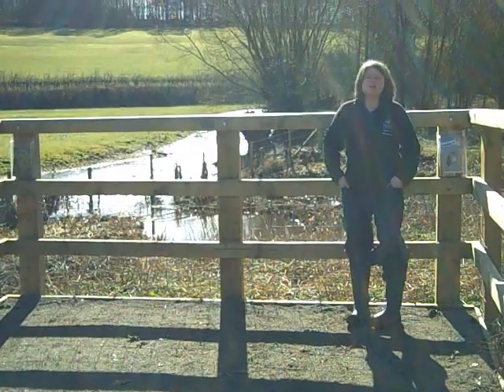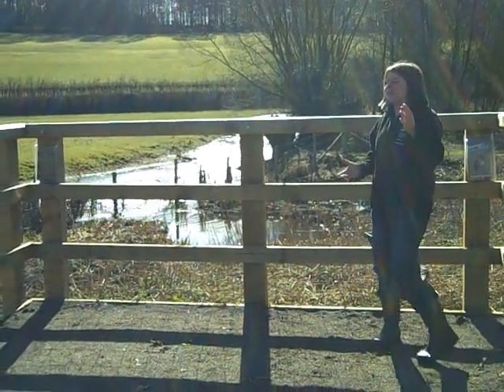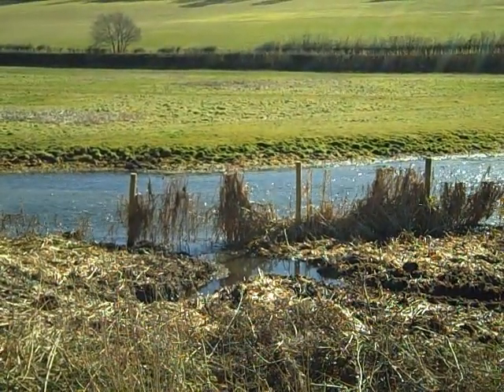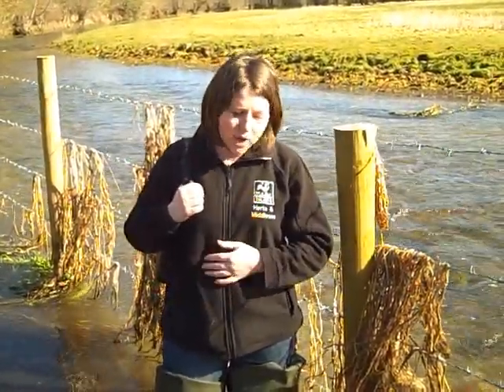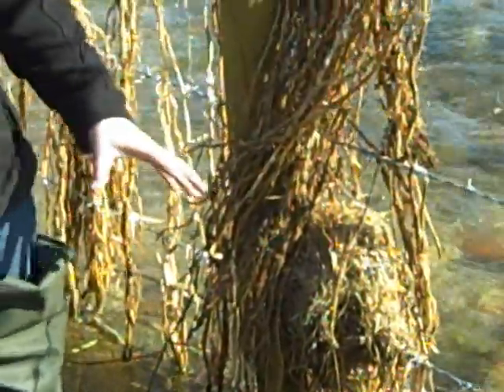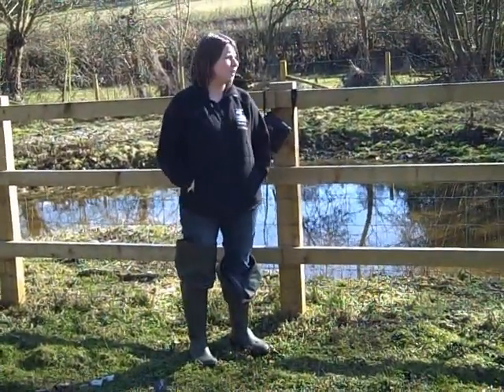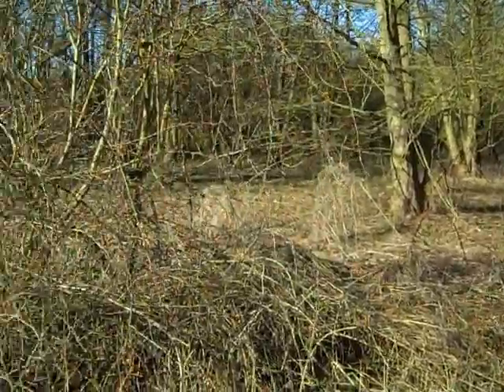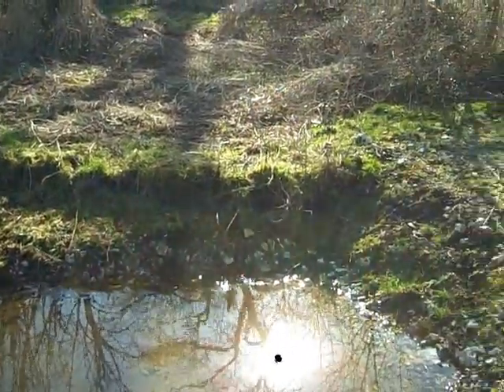Frogmore Meadows Wetland Haven March 2010.wmv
An update on our Wetlands for Water Voles and People project, showing some of the successes at Frogmore Meadow Nature Reserve.